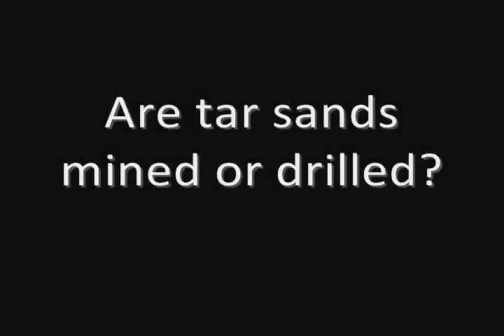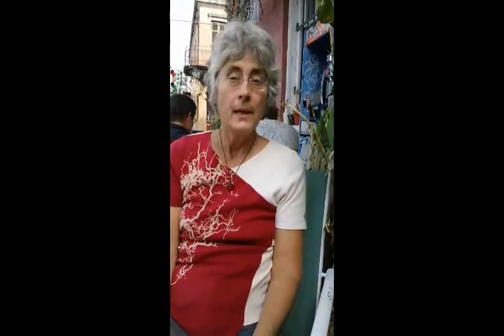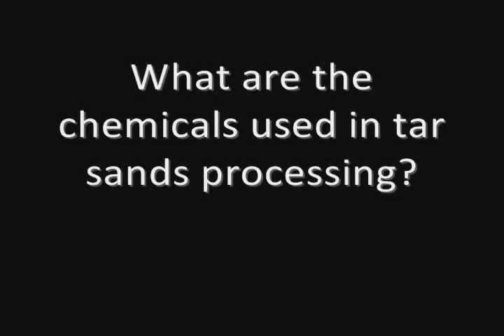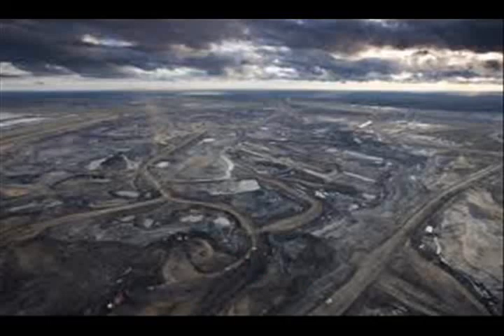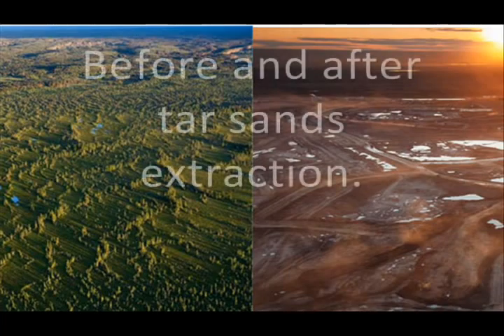Oil, Energy, & The Environment: Tar Sands - With Dr. Riki Ott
Talk with Dr. Riki Ott on the dangers of oil/tar sands